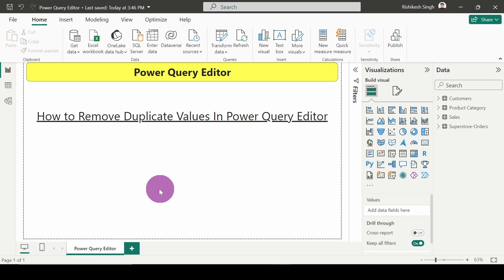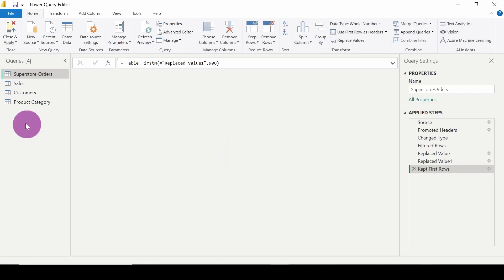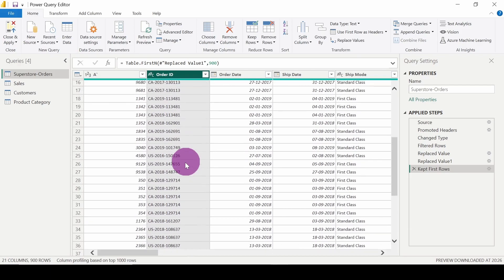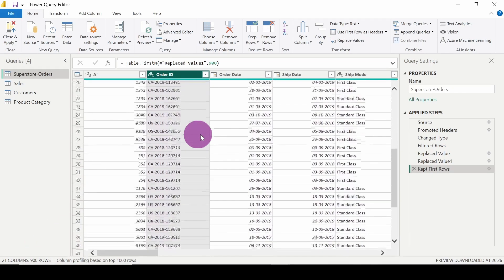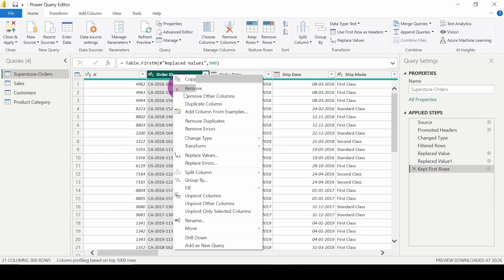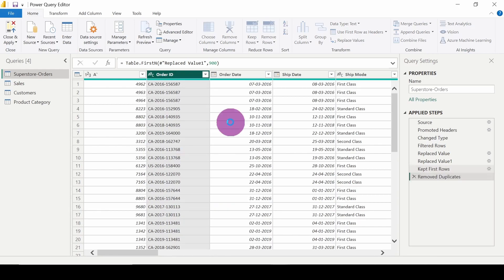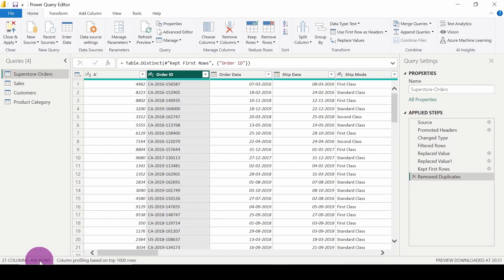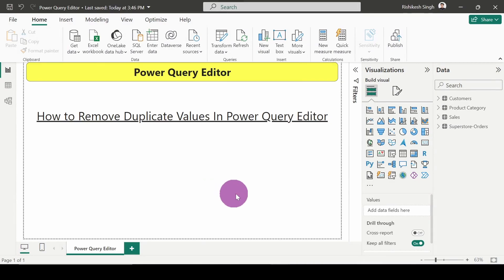How to Remove Duplicates from Rows in Power BI Query Editor 2024 | DataMinds Academy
How to Remove Duplicates from Rows in Power BI Query Editor 2024

Welcome to DataMinds Academy! In our latest tutorial for 2024, we're focusing on a crucial aspect of data preparation in Power BI: removing duplicates from rows in the Query Editor. Duplicates can distort your analysis and skew your insights, making it essential to know how to efficiently identify and eliminate them.

In this comprehensive guide, we'll walk you through the step-by-step process of removing duplicates from rows in the Power BI Query Editor. Whether you're dealing with duplicate records, redundant entries, or repetitive data points, this tutorial will equip you with the skills to clean and streamline your datasets.

Join us as we demonstrate various techniques and strategies for identifying and removing duplicates, covering everything from basic deduplication to more advanced filtering methods. With our guidance, you'll learn how to ensure data integrity and accuracy in your Power BI reports, enabling you to make informed decisions based on reliable insights.

remove duplicates from rows in power bi 2024
remove duplicates in power bi 2024
remove duplicates in power bi query editor 2024
remove duplicated from rows power bi 2024

Join us at DataMinds Academy for more insightful Power BI tutorials and tips. 📊🧹